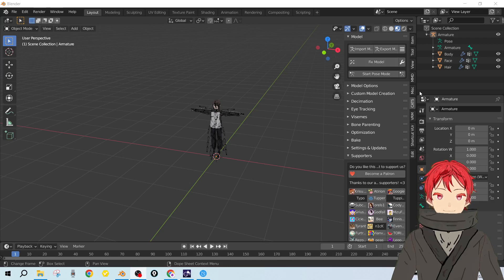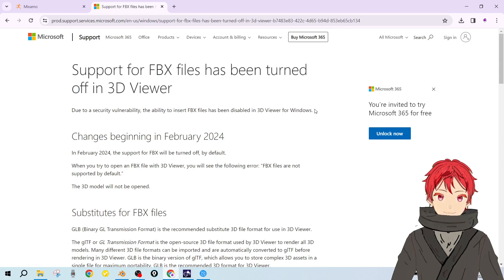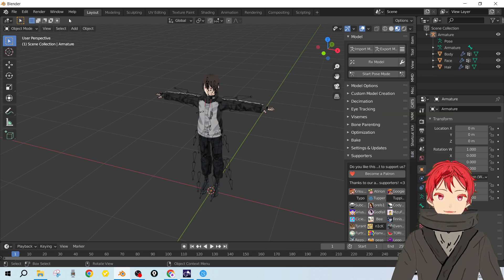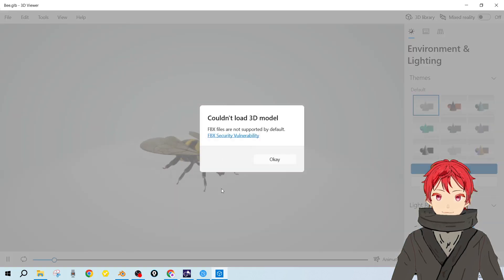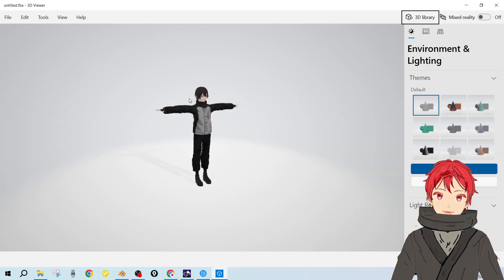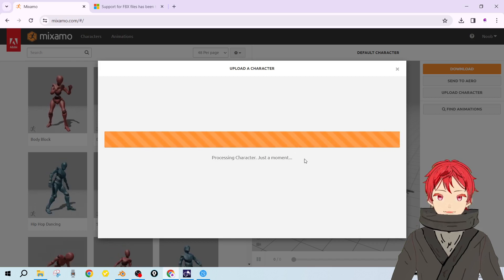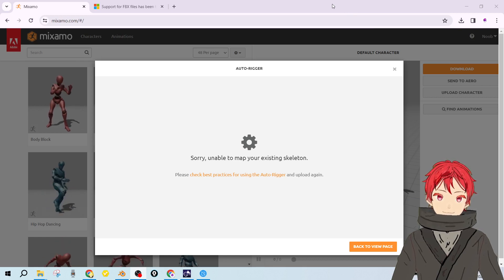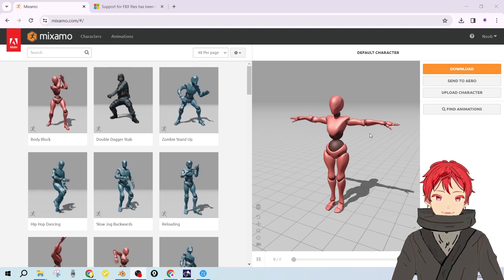How to fix FBX files not supported by default FBX Security Vunerability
this is a recent microsoft change on feb 2024

gonna make a tutorial about mixamo next time.
sometimes, mixamo doesnt load the character if its already rigged so in my case, since we used the CATS plugin, the character with cloths got rigged so that maybe why it isnt loading the skeleton